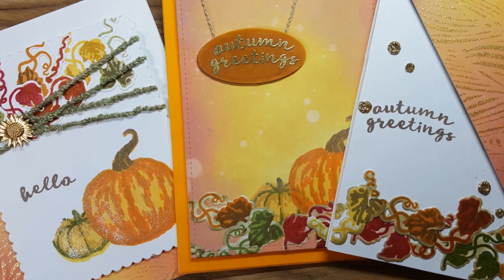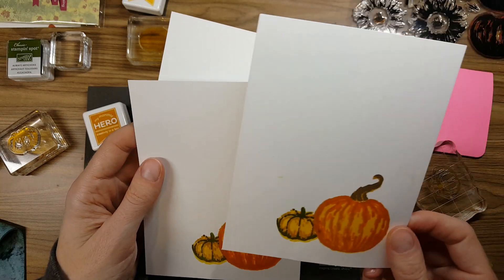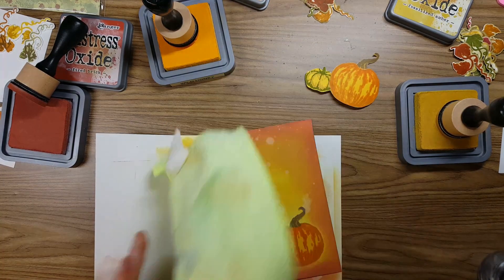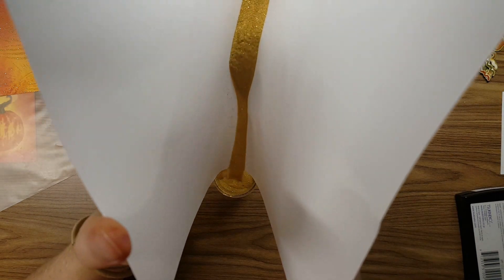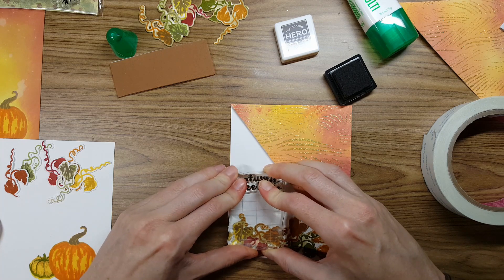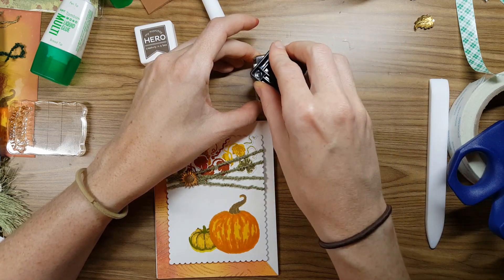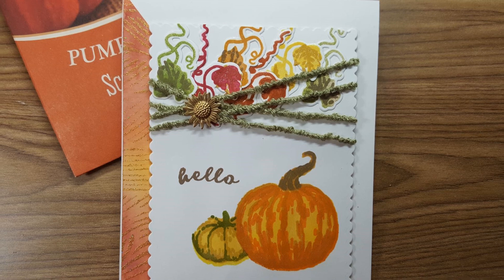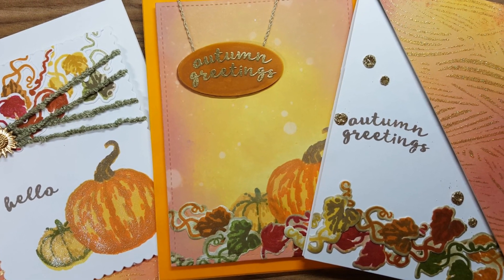Hero Arts September 2017 Card Kit: Video #4 Final in the Series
Find Me:
Wagner Heat Tool
Classic Crest Cover Solar White 8-1/2x11 110lb 250/pkg
Classic Crest Super Smooth Solar White 80# Cover 8.5"x11" 250/pack
EK Success Cutter Bee Precision-Cut Scissors
Distress Round Blending Tool:
Tim Holtz Distress Oxide Ink Bundle January 2017
Tim Holtz Distress Oxide Ink Bundle June 2017 Release 2 Includes 12 Ink Pads
Bulk Buy: Tombow Mono Multi Liquid Glue 10 Piece Display .88 Ounce 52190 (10-Pack)
Score Tape 1” Roll:
Score Tape ¼” x 5 rolls:
Peel & Stick Foam Sheets 5.9-Inch-by-4.43-Inch 65-Pack, Rainbow Colors
3M Scotch 1/2-Inch by 36-Yard Double-Sided Foam Tape
Ranger Multipack Minis - Glossy Accents, Multi Medium - Matte & Fine Tip Applicators
Tonic Studios Tim Holtz 817 Kushgrip Non Stick Micro Serrated Snips, 9.5"
Fiskars Paper Trimmer:
Inkadinkadoo Embossing Powder Bag
Martha Stewart Glitter; Fine 24 pack: